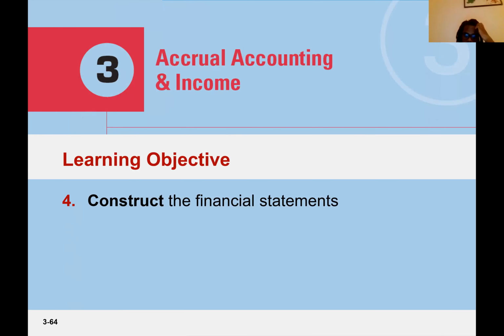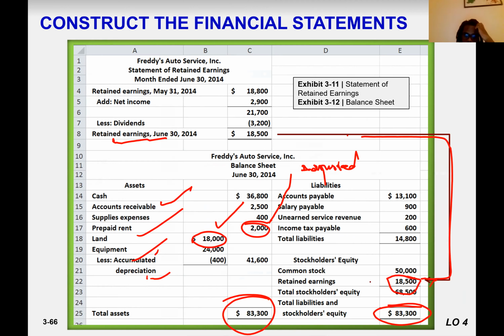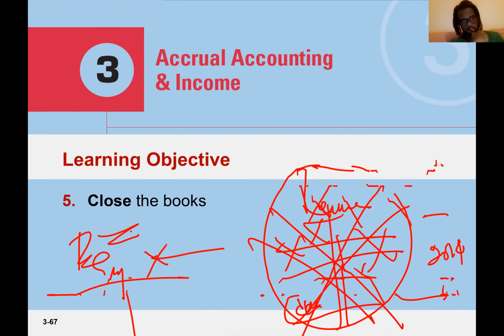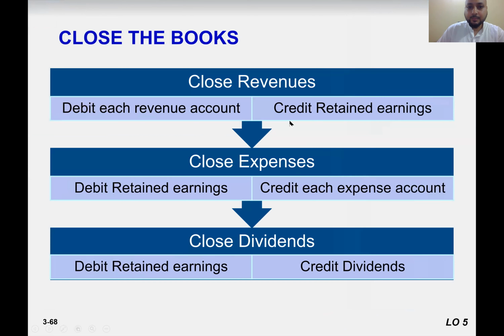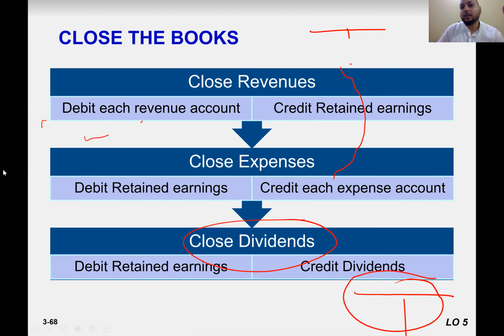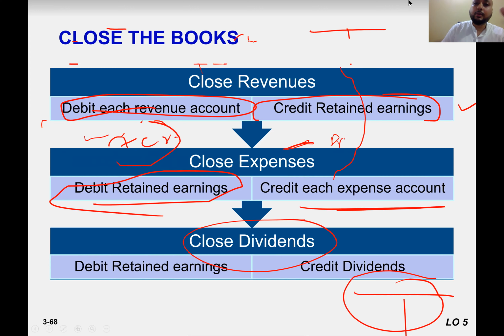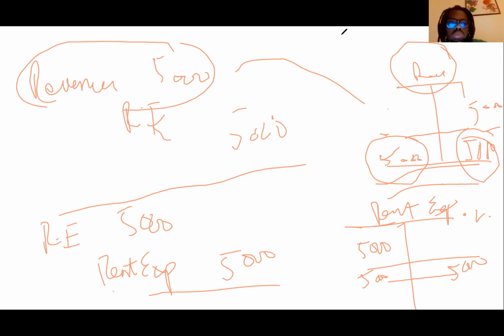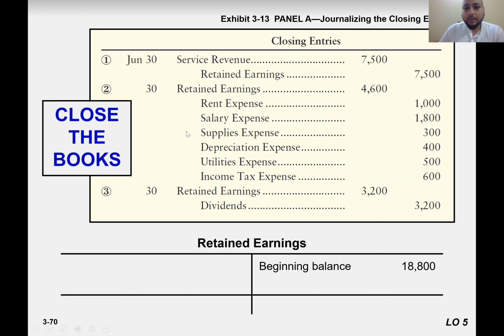Accounting (Fall 2021) Lecture 6 - Accrual Accounting & Income - 5